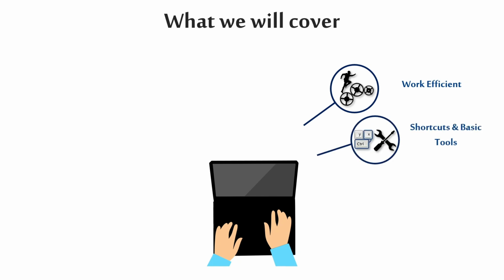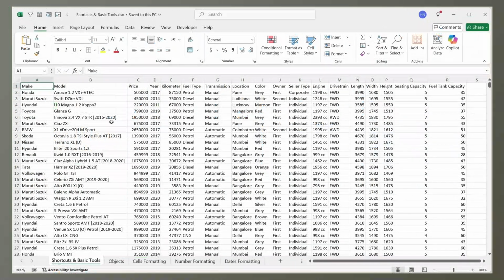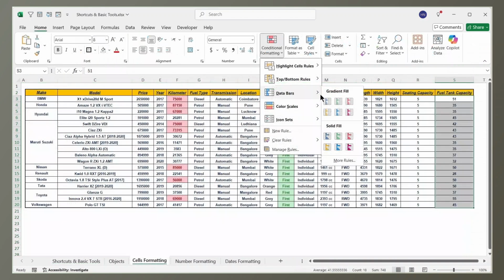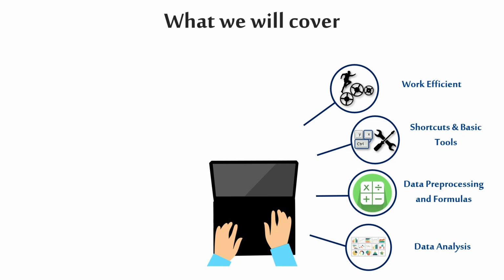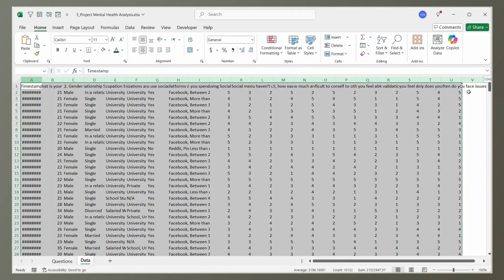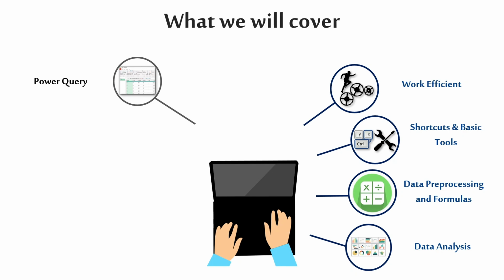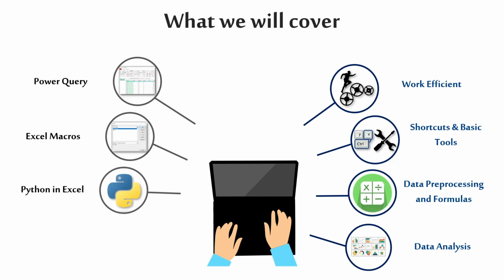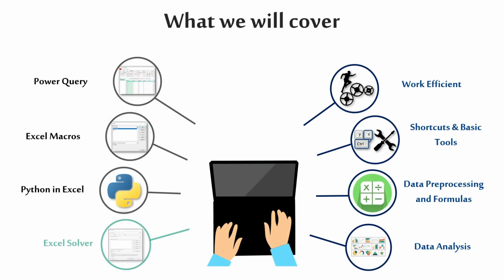Ch0: Introduction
Welcome to the "Data Analysis & Work Efficiently using Excel | Novice to Pro" course this series of videos will show you the first couple of chapter in the course.

By completing the course you should know/practice below topics and skills:
Work Efficiently, Excel Shortcuts, Data Analytics and Data Analysis, Excel Dashboards, Data Visualization, Statistics and Mathematical formulas and functions, Data Preprocessing, Lookup tools (Vlookup, Hlookup, Xlookup, and Vlookup Match combination), Pivot Tables, Pivot Tables for multiple groups, Pivot Tables' slicers and timelines, Automation, Power Query, Data Modelling, DAX, using PY in Excel for Python users, Excel Macros, Update Macros in VBA codes, Optimization using Excel's Solver, and finally practical examples to apply most of the topics we learnt in real life scenarios.